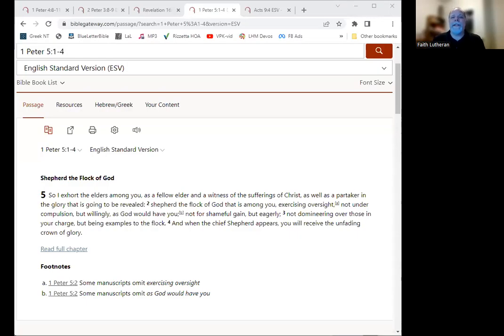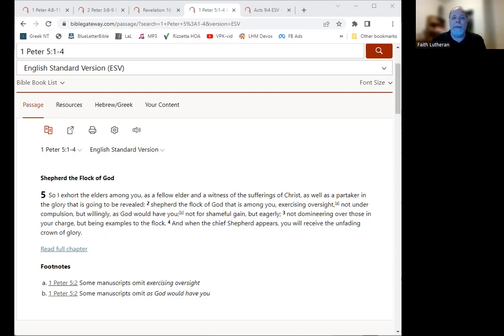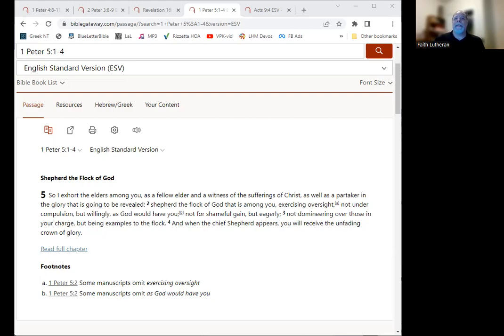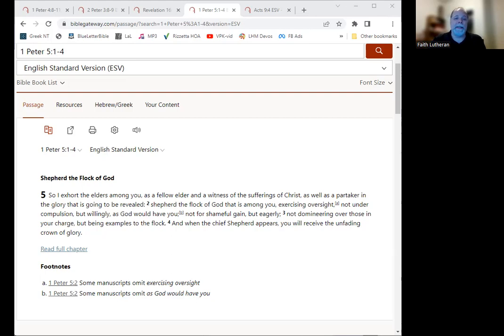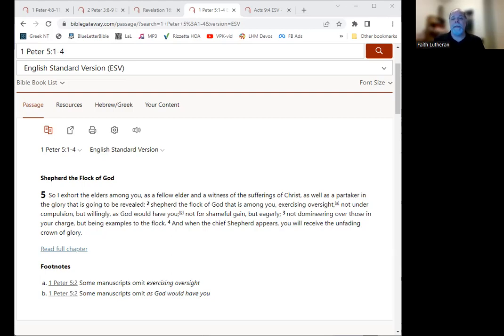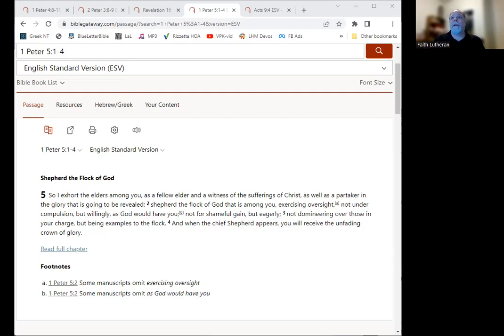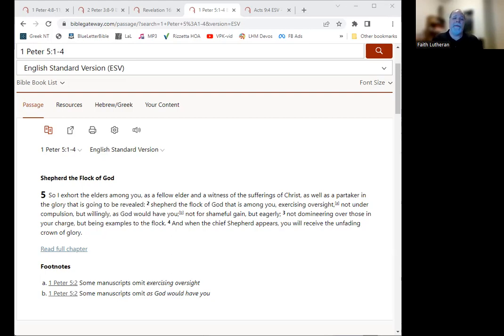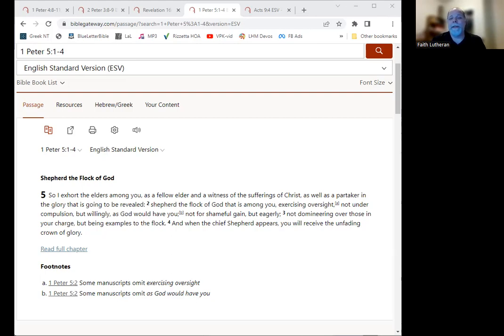1 Peter 5:1-4 "For Pastors...and Lay-People"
Join us as we go through 1 Peter verse by verse to learn about God and our lives and salvation.

In this video, we look at 1 Peter 5:1-4 where gives some commands for pastors, but lay-people (Christians who are not pastors) should pay attention, too. These passages help you to know how to help your pastor and hold him accountable.

Faith Lutheran Church in Wesley Chapel, FL
Bible Study Devotion for May 22, 2023
Pastor Kurt Steinbrueck

Join us for worship this Sunday at 11:00am in person at Song and Dance Studio (27221 Foamflower Blvd, Wesley Chapel, FL 33544)

or online at FaithWesleyChapel.com, Youtube, and Facebook.

See you Sunday and God bless!